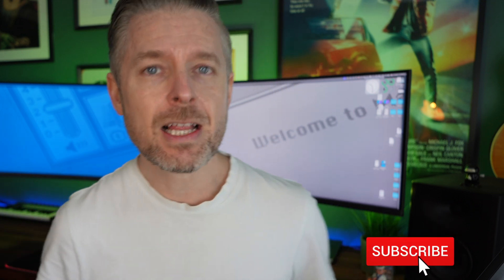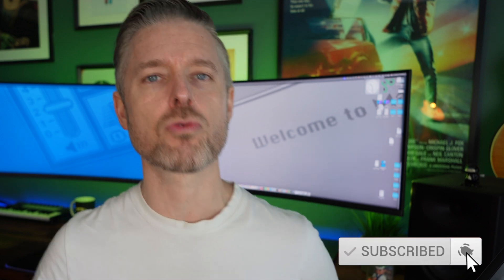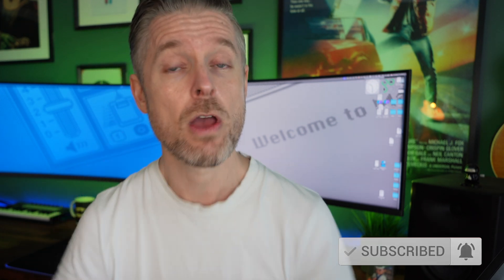What Does IT Support Do In 2025? Level 1, 2, And 3 Admin Roles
What Does IT Support Do In 2025?

Hi Everyone! Welcome to the Tech with Emilio

Are you curious about the future of IT support? In 2025, the roles of Level 1, 2, and 3 admins are evolving as technology rapidly advances.

In this video, I’ll explain the key responsibilities and changes you can expect in IT support jobs, from server management to staff support. Whether you're just starting your career or aiming to level up, it’s crucial to understand how these roles will transform and what skills you need to stay ahead.

Get ready to explore the cutting-edge technologies shaping the IT industry and prepare for what’s next.

This video is about What Does IT Support Do In 2025? Level 1, 2, And 3 Admin Roles. But It also covers the following topics:

IT Support Careers
Tech Support Jobs